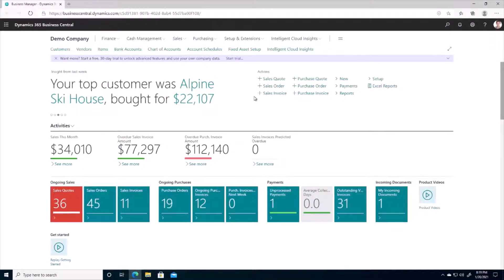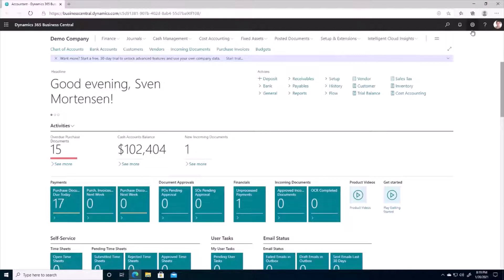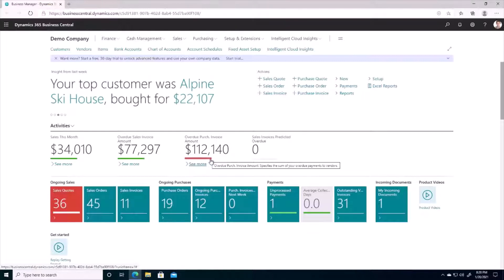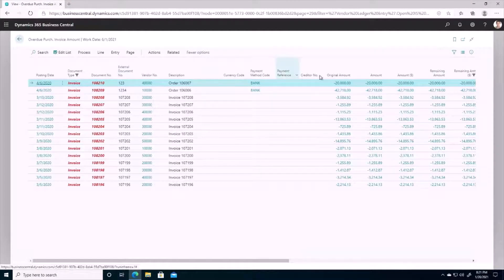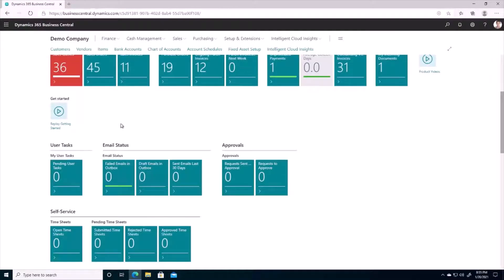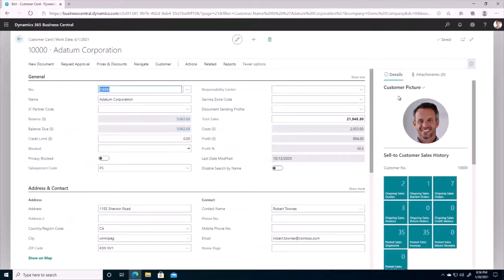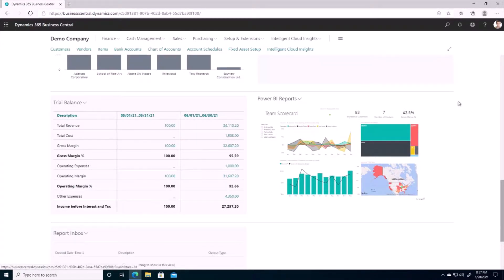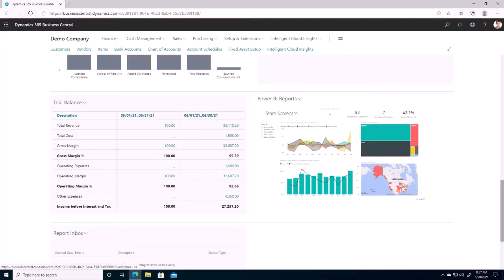:: CFO Dashboards - Microsoft Dynamics 365 Business Central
Are you tired of searching for data to make business decisions in multiple places? Are you making business decisions on "outdated" data.